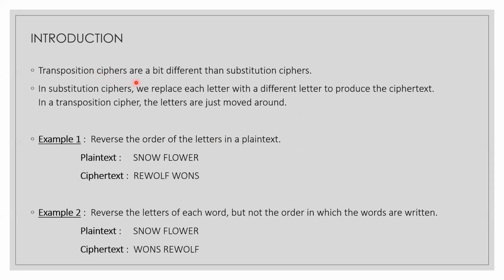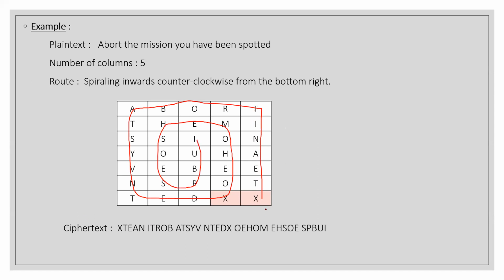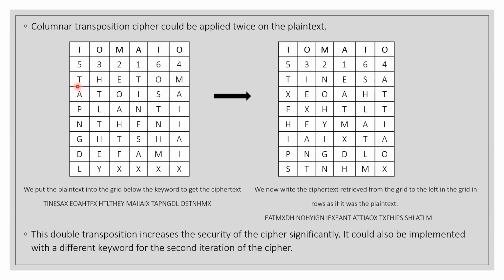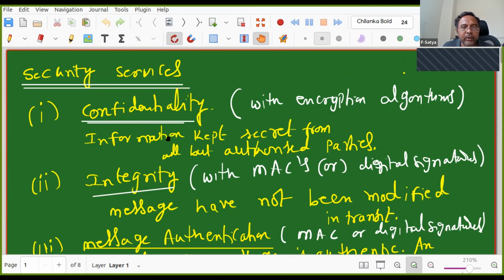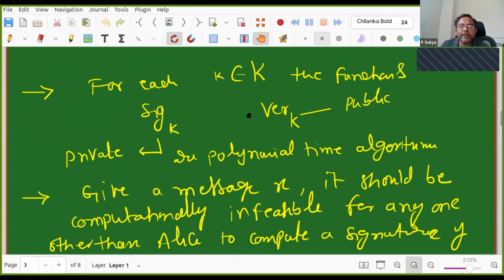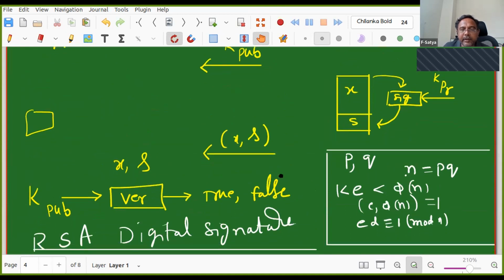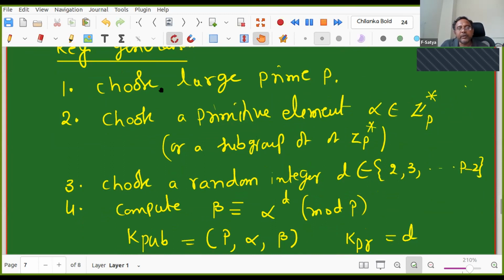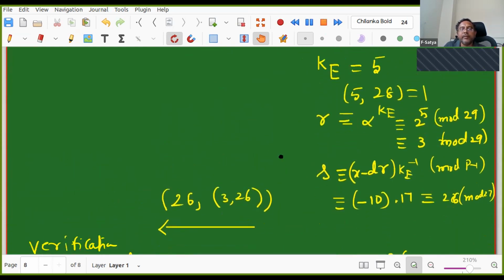31st March 22, Lec-22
We discuss concepts of Transposition Cipher and Digital signature schemes.